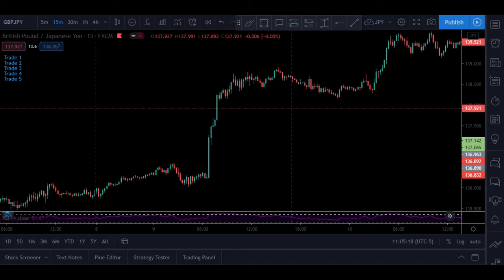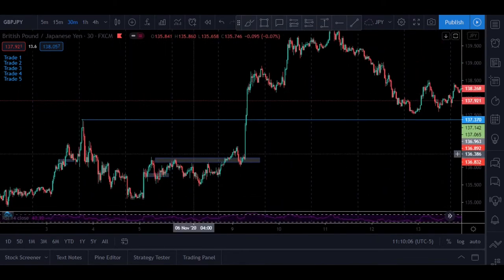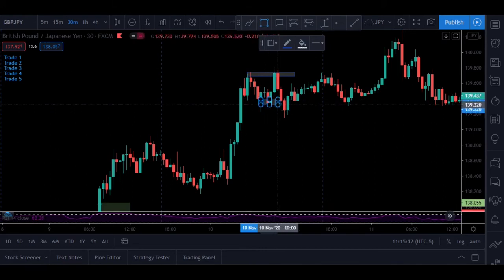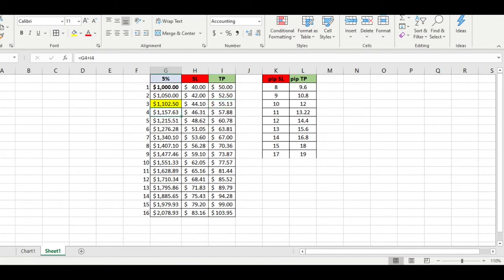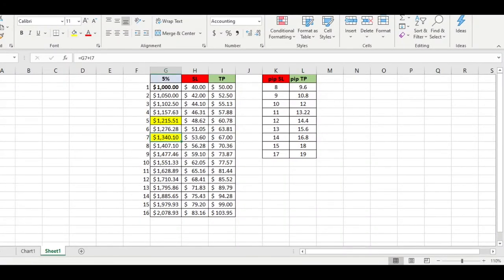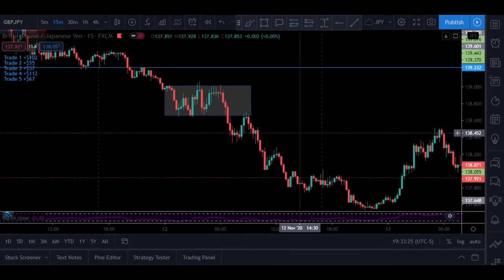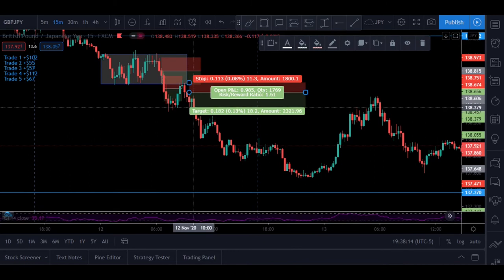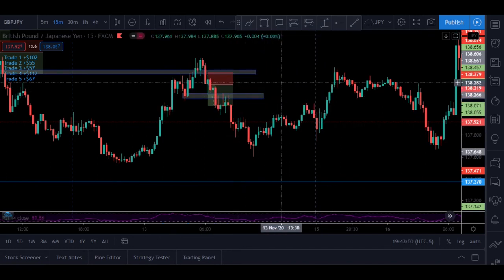How To Make 100% a Week, Trading With a $1000 Account (Low Risk)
I'll show you step-by-step how to grow your small account and make 100% profit a week trading with low risk with my tips and strategy.

Private 1 on 1 mentoring
3 Live Day Trading Course
Lifetime course access membership